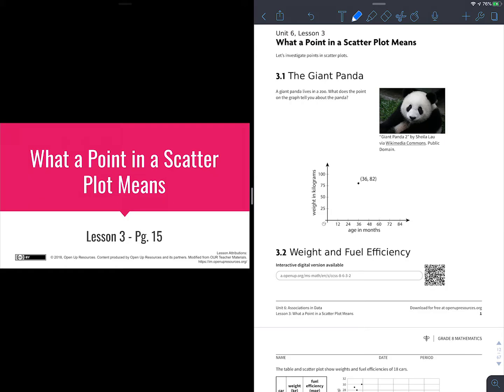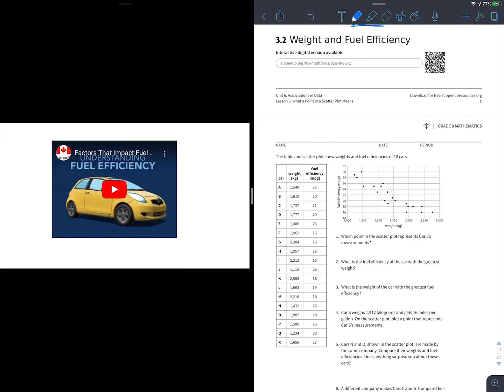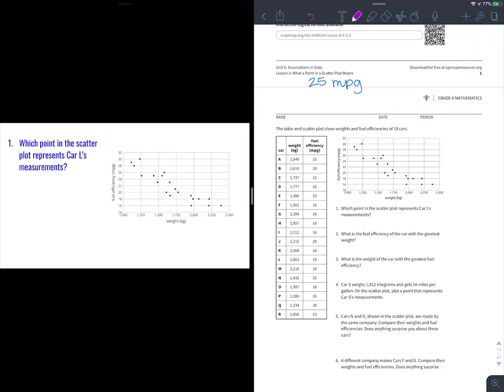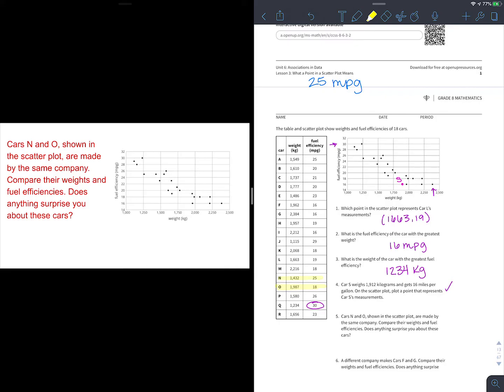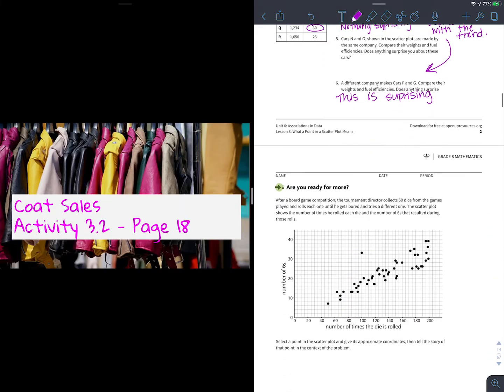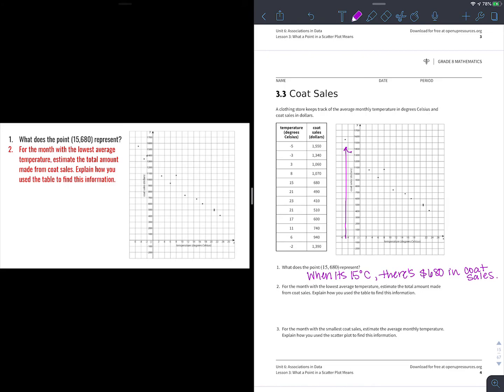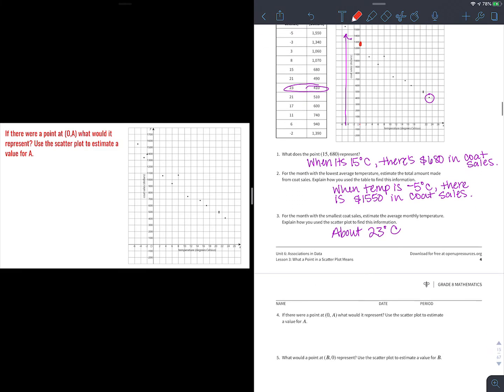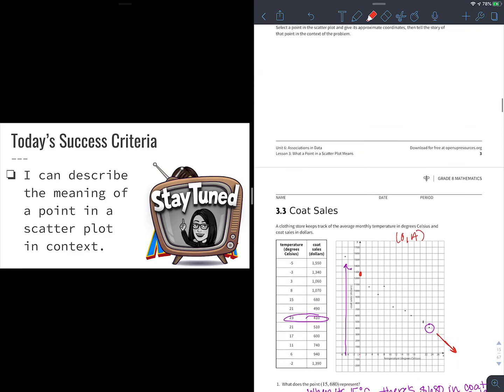IM8 Unit 6 Lesson 3 (What a Point in a Scatter Plot Means)